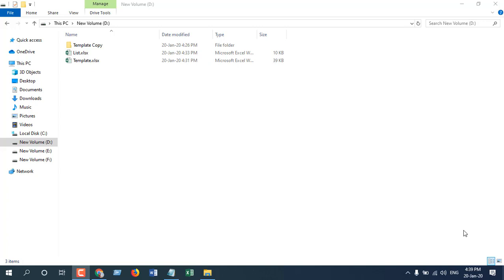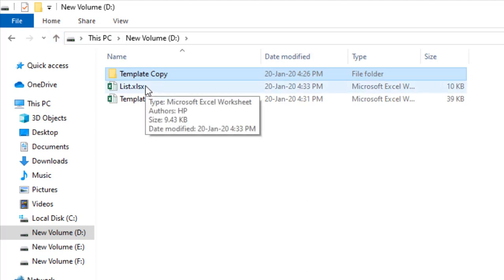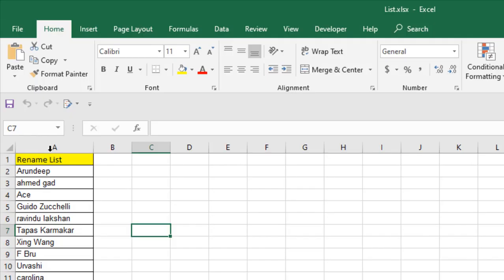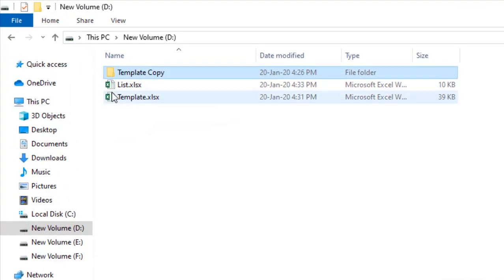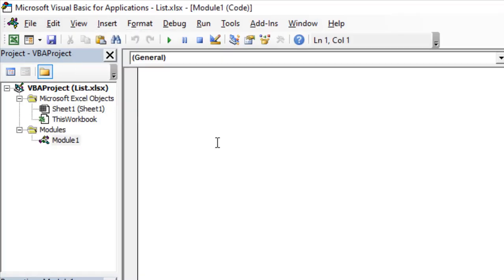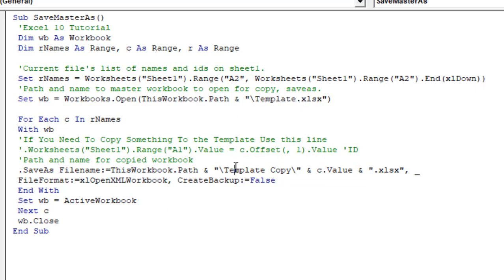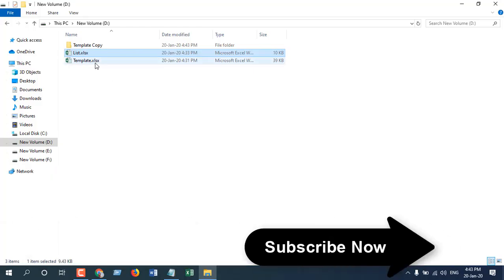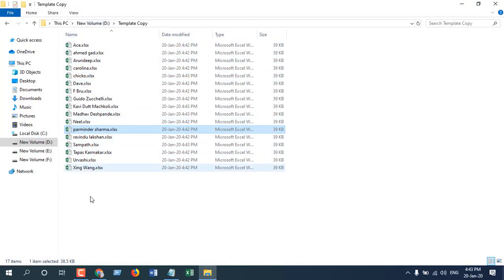How to Copy A Workbook Template Multiple Times & Rename Based on A List in Excel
In this advanced excel tutorial we are about to learn how you can duplicate a workbook template multiple times and rename it based on a list in excel.

Let’s say we have a budget template and now we need to send it to a thousand company. We have a list of One thousand company names. How will you copy that template thousand time and rename them with the names from your list?  If you do it manually it will take forever and let along the errors you will get if you do it manually. This is why in this advanced excel tutorial I will demonstrate how you can copy a workbook multiple times and rename according to the list.

Perquisites:
 1. Create a List workbook.
 2. Create your template and name that file Template.xlsx.
 3. Create an empty folder naming Template Copy.

Step 1: Open the workbook with lists.
Done. Now your template is copied and pasted to the Template Copy folder. Also the copy will have the names that were on the list.